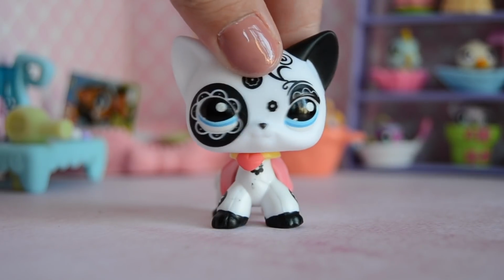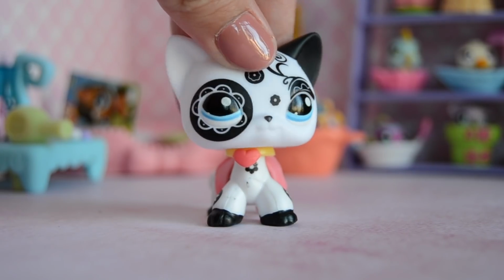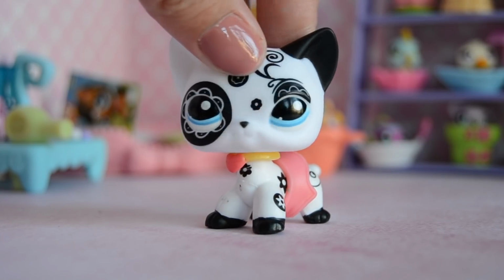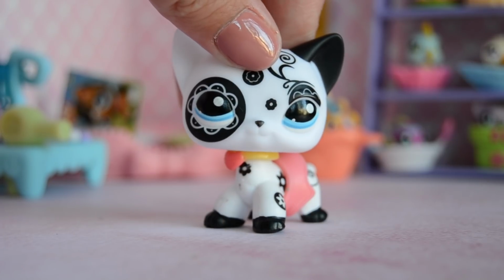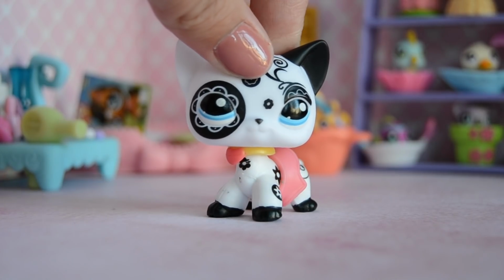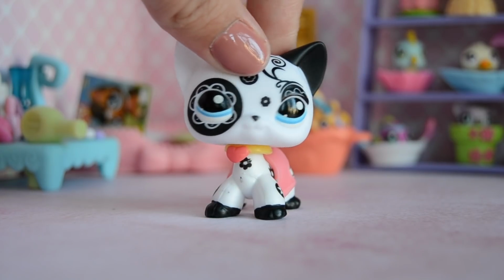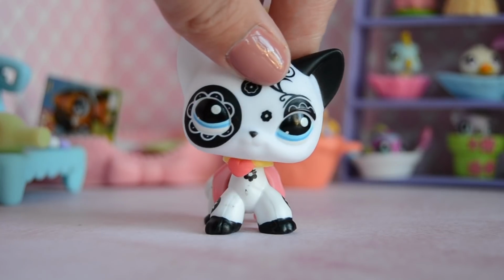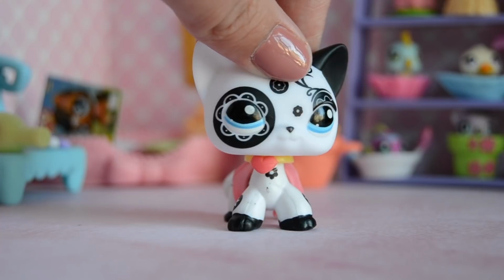LPS STORYTIME: How I Got Into Collecting LPS!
Hi everyone! For today's video I decided to do something totally out of my comfort zone, a story time video! But I really feel like my channel could use some new content, so I thought I'd give it a go! In this video I'll be telling you guys how I got into collecting Littlest Pet Shops! I honestly had so much fun making this video because I'm sharing my own personal story. I'll definitely do more story time videos in the future, because I loved doing it!

A huge thanks to Cleo from MLP Fever for creating my icon, banner and intro video!

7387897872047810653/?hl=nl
● Second YouTube Channel

The vast majority of fans of these franchises (according my own and other's polls) have long since grown up. I myself was born in 1997, and my videos have always been made with the intention of reaching a similar age group of people. I am an adult collector of these toy lines, and I review and discuss these franchises in a mature fashion. These videos are made all ages but specifically with the adult collector in mind. DISCLAIMER My channel is mainly about Littlest Pet Shop from 2005 respectively. The vast majority of fans of these franchises (according my own and other's polls) have long since grown up. I myself was born in 1997, and my videos have always been made with the intention of reaching a similar age group of people. I am an adult collector of these toy lines, and I review and discuss these franchises in a mature fashion. These videos are made all ages but specifically with the adult collector in mind.